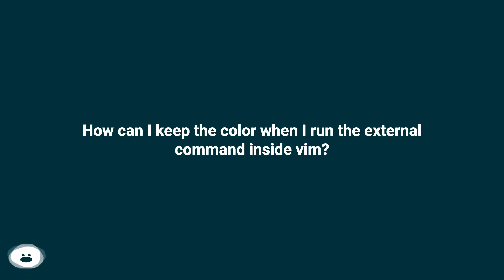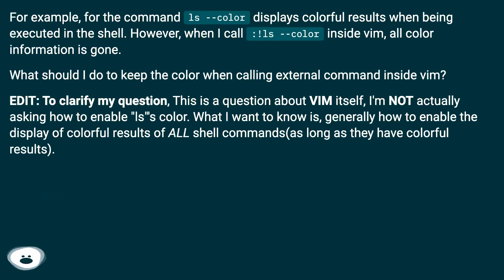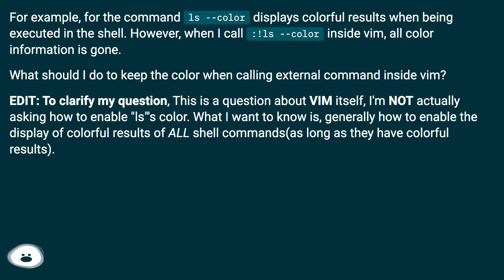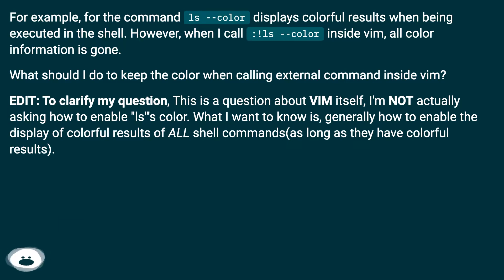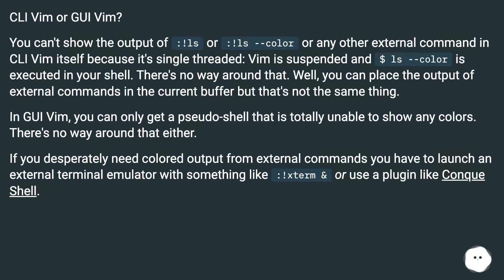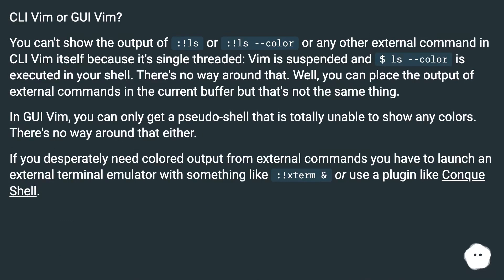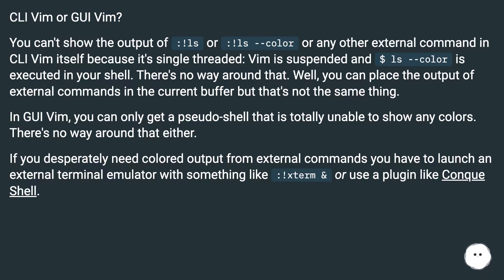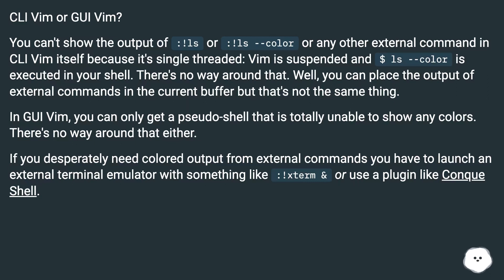How can I keep the color when I run the external command inside vim?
Chapters
00:00 How Can I Keep The Color When I Run The External Command Inside Vim?
00:40 Accepted Answer Score 6
01:25 Answer 2 Score 1
01:40 Answer 3 Score 1
01:52 Thank you